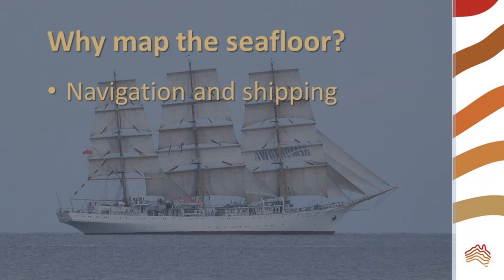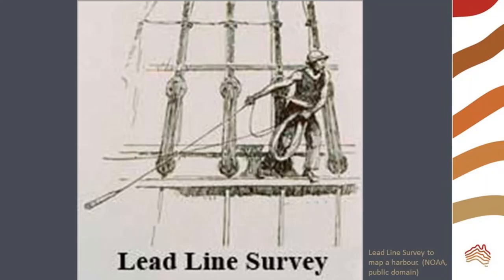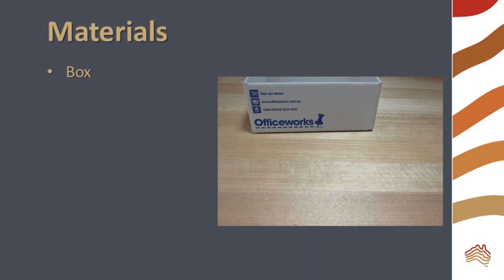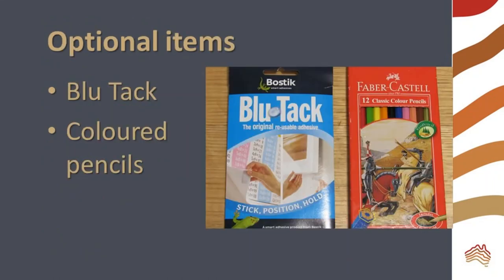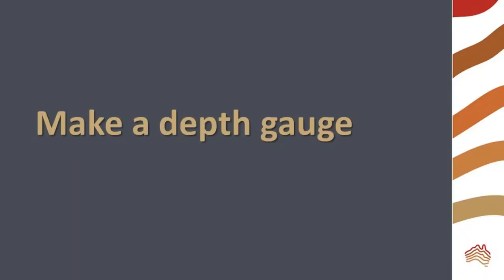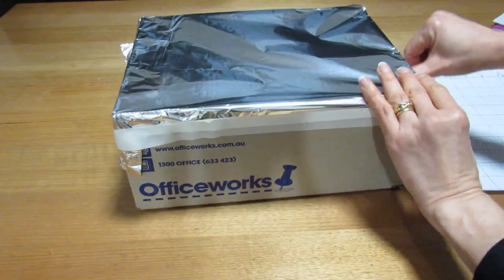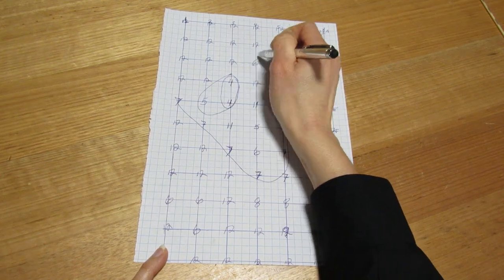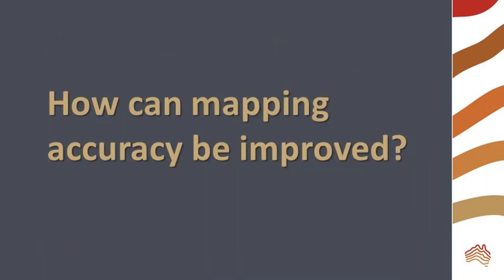What Lies Below? Mapping the Seafloor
Create your own seafloor contour map.